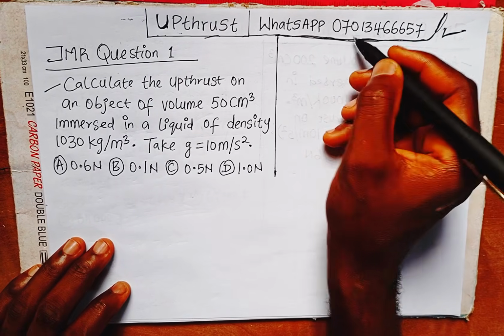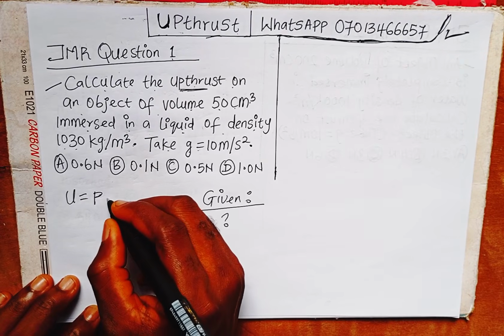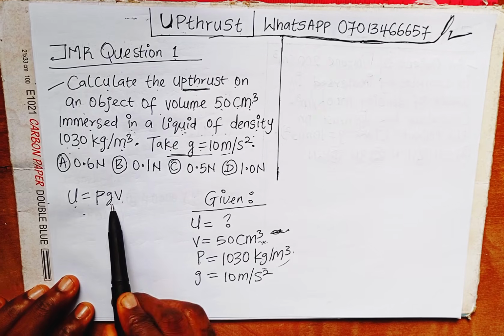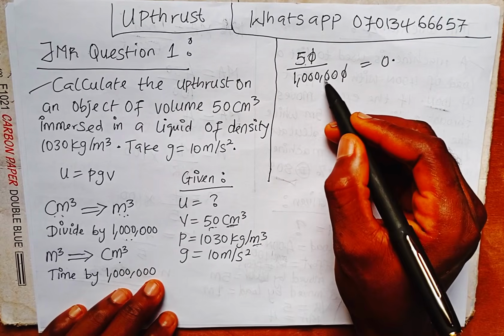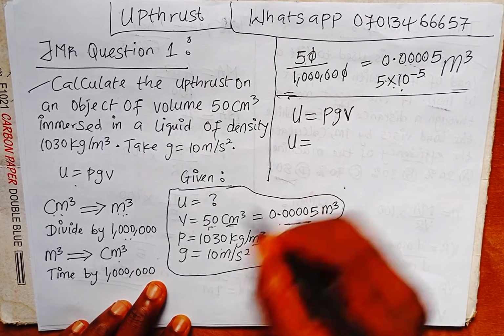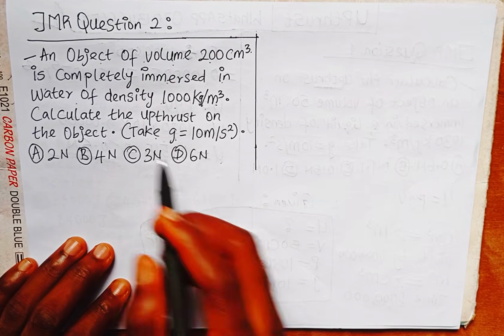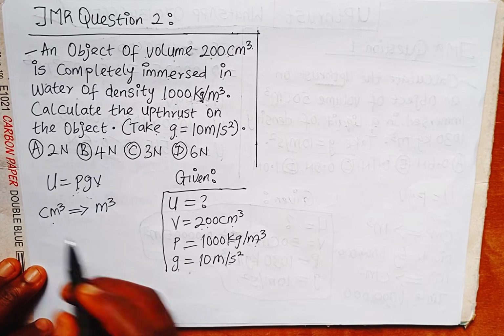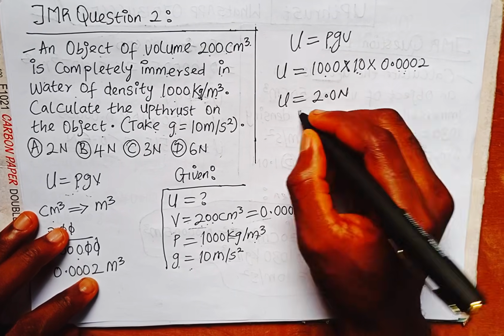THIS JAMB PHYSICS QUESTION ALWAYS REPEATS! 🔥 HOW TO CALCULATE UPTHRUST IN 20 SECONDS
STOP WASTING TIME ON TEXTBOOKS! 🚀

JAMB 2026 CANDIDATES, THIS IS THE ONLY UPTHURST VIDEO YOU NEED!

In this video, I reveal the EXACT upthrust calculation question JAMB repeats every year - and show you the shortcut formula to solve it in under 60 seconds without opening any textbook.

WATCH THIS BEFORE YOUR JAMB EXAM!